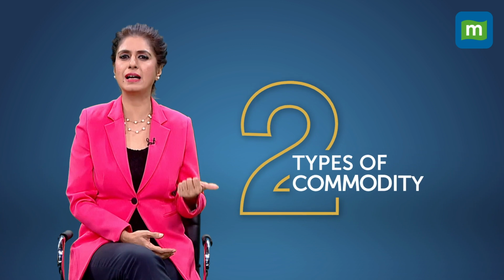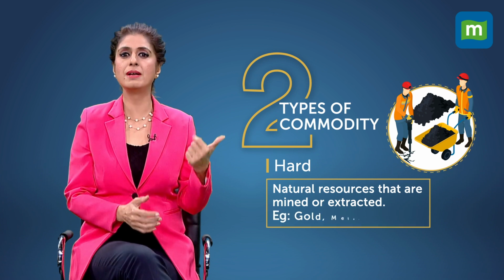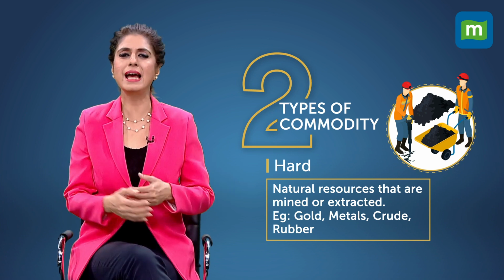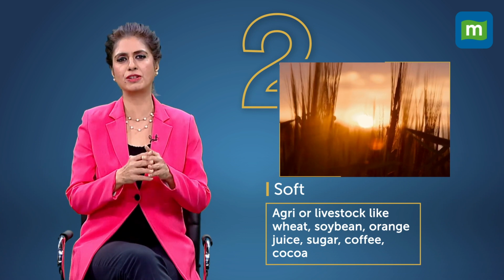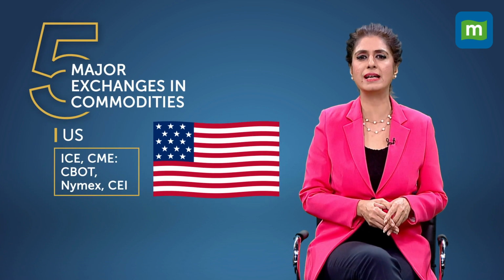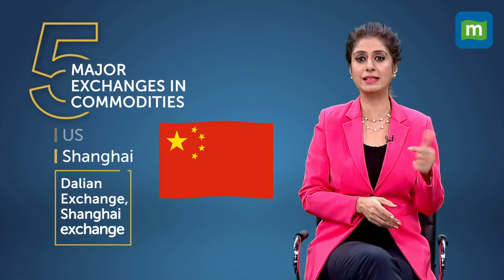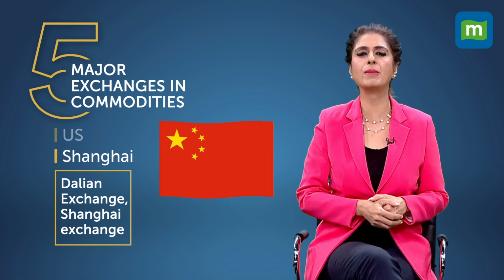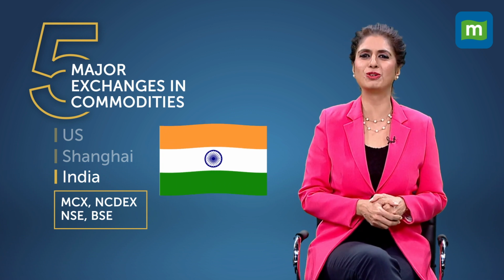What Is The Commodity Market & Should You Invest In It? | Commodity Classroom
What is the commodities market, why should you be interested in it and how can you invest in it? To answer all these questions, we've started a brand new show where we go back to the basics - Commodities classroom! Tune in to find your way around the commodities market, one episode at a time. In the first episode, here's all you need to know about what constitutes commodities and why you may want to consider investing in them. Watch!